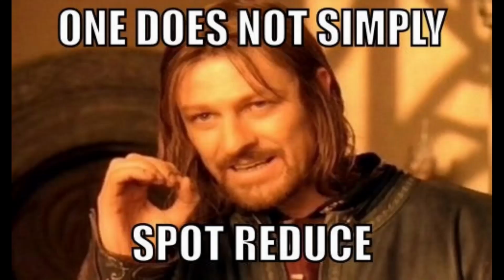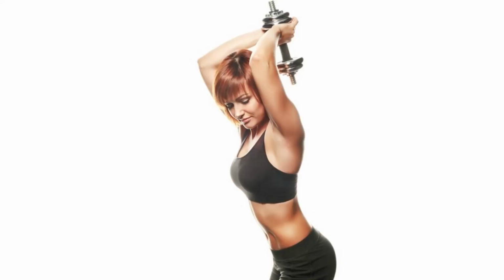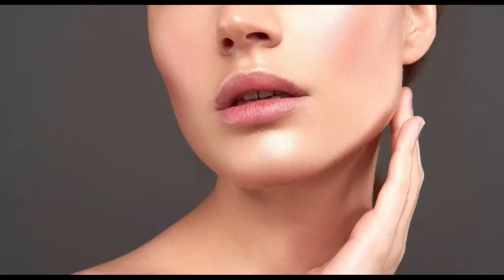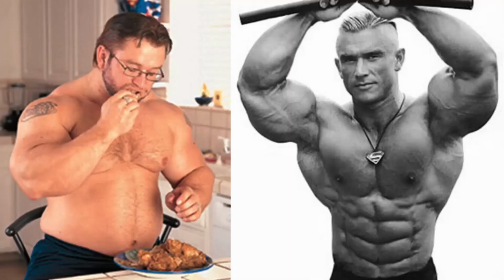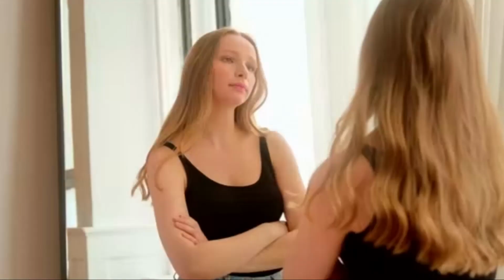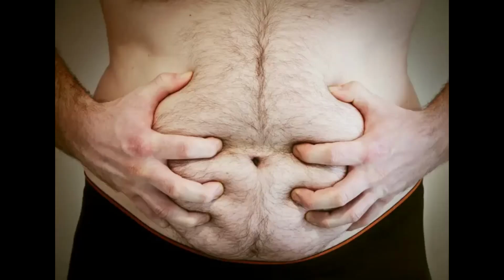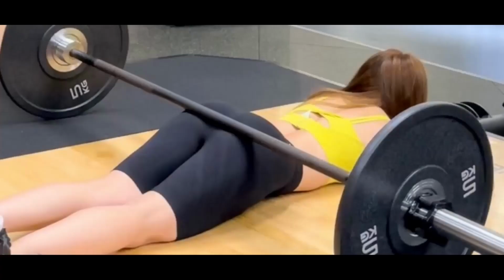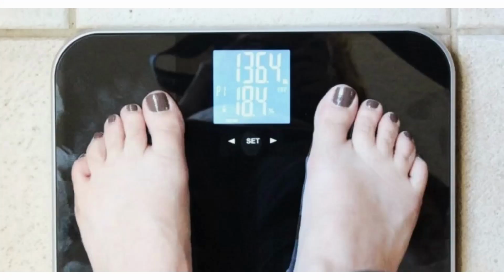Spot Reducing: Myth Debunked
Spot reducing is a common practice where people attempt to exercise a certain body part in order to lose fat in a specific area. It may feel intuitive to do this, but it is actually one of the biggest fitness myths of all time.